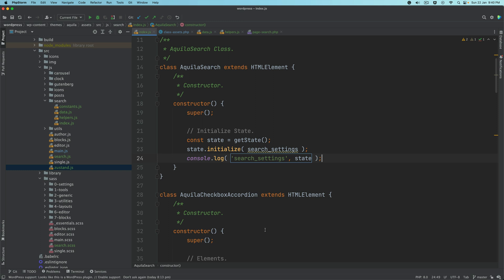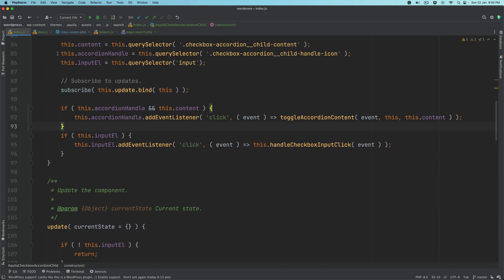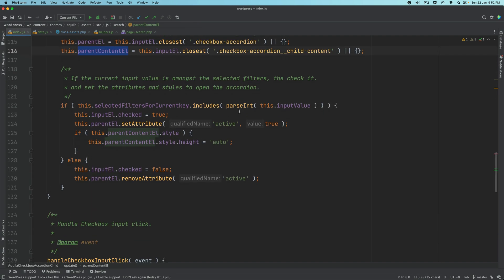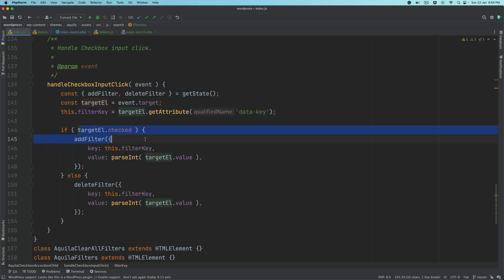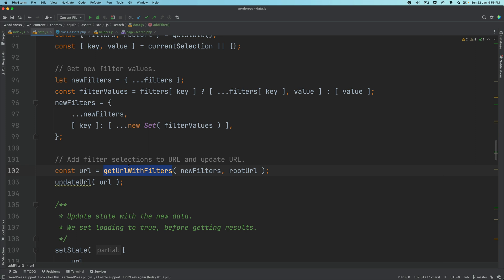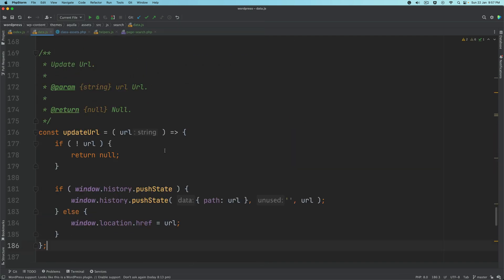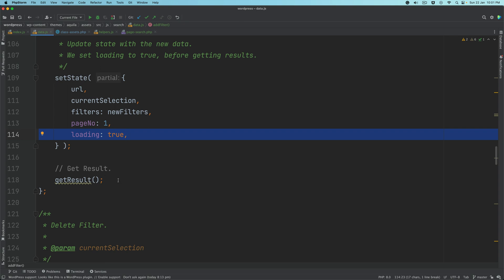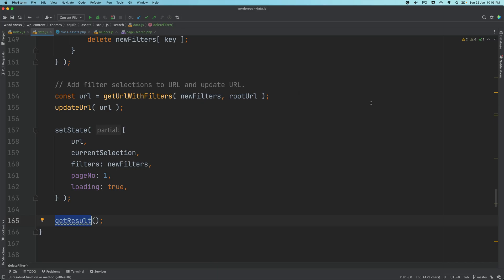Using Zustand Store With WordPress | Add and delete filter | State Management | Advance WordPress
Setup Zustand For WordPress | Zustand's Guide to Simple State Management | Advanced WordPress Theme Development

ImranSayedDev,
zustand devtools,
zustand fetch api,
zustand examples,
zustand api call,
zustand best practices,
wordpress custom post type filter by taxonomy,
taxonomy filter -- wordpress,
wordpress category filter without plugin,
wordpress multiple taxonomy filter with ajax,
wordpress search filter custom post type,
wordpress filter search results by category,
custom post type filter by category,
multiple taxonomy filter wordpress,

Social Links